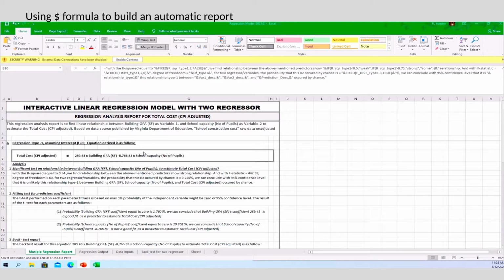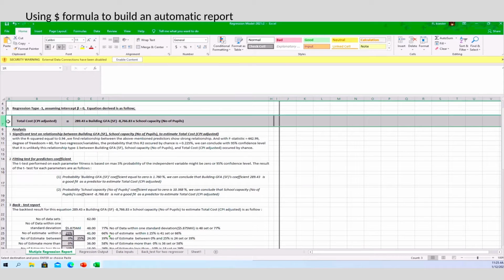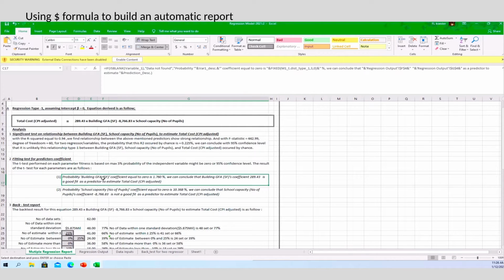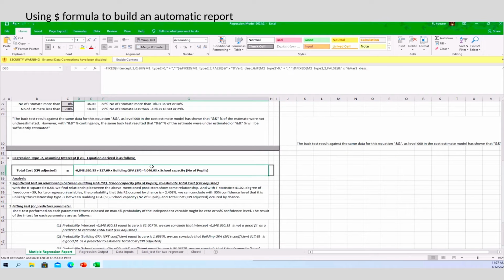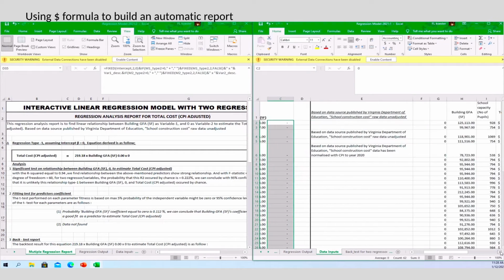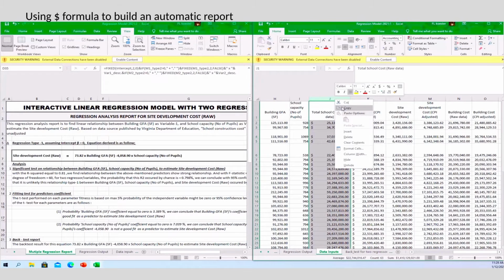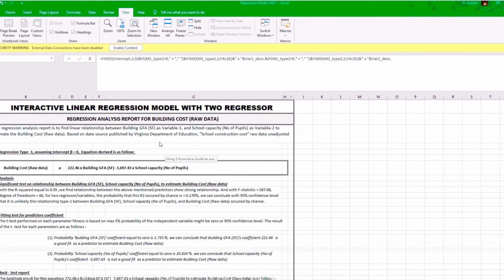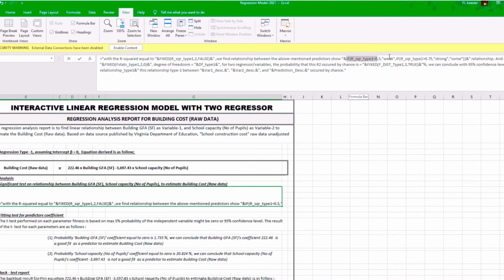Using & Formula to build an automatic report part 1 of 2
This is part one recording on my presentation for “utilizing & formula in Microsoft excel to build an automatic report”. It will show the application of & formula in my Interactive regression analysis model with two regressor”. Another video for part 2 will show another application in a simple conceptual cost estimate model for construction of Linkway and also an example to create an automatic report for the backrest result.

Hope this is useful and Happy creation